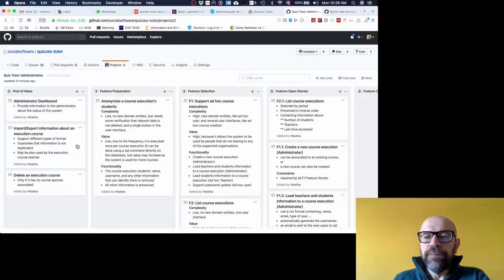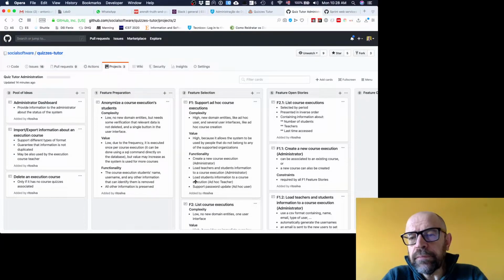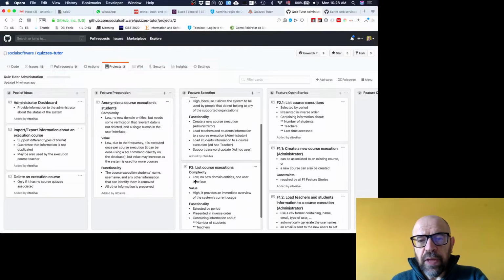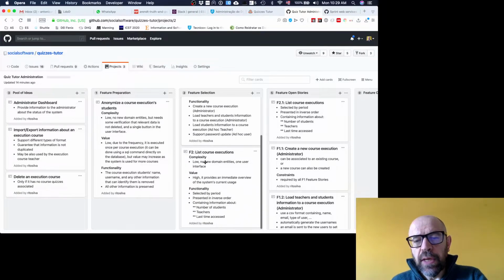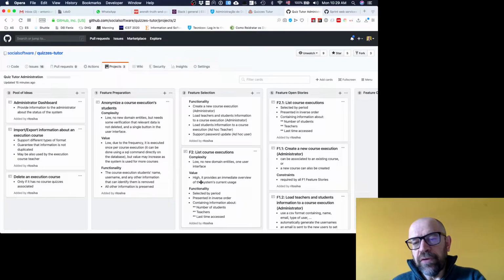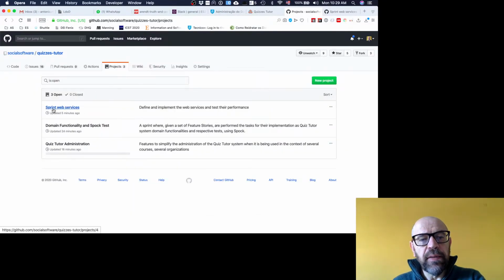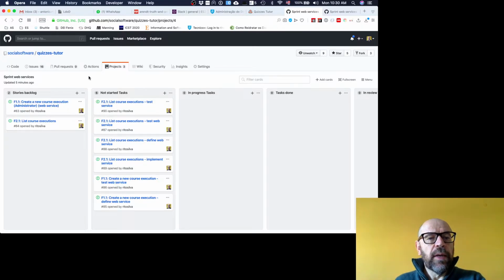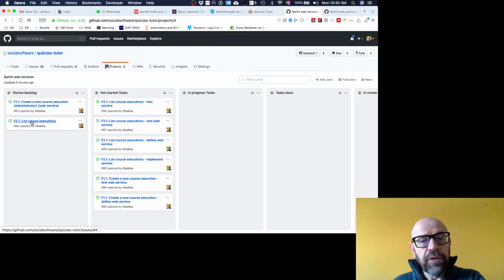SprintTwoDefinition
Sprint Two Definition